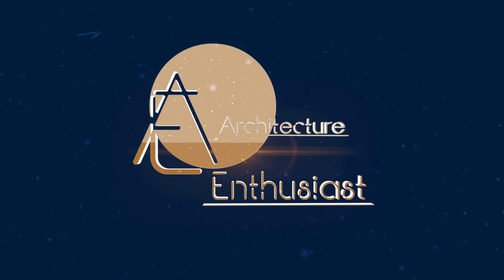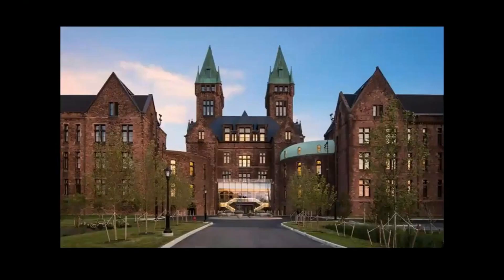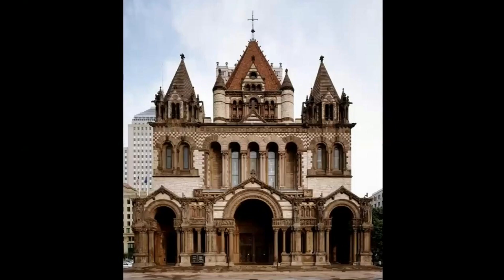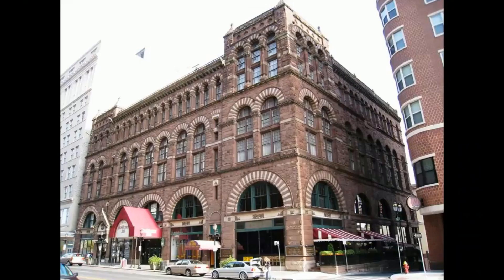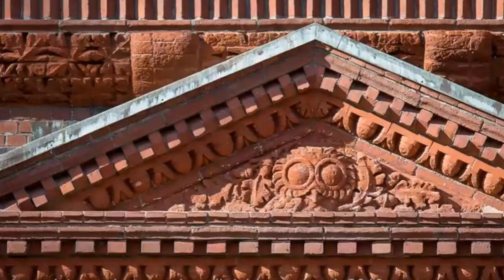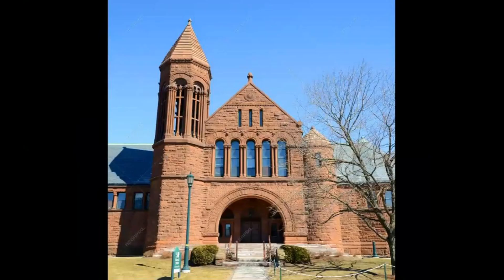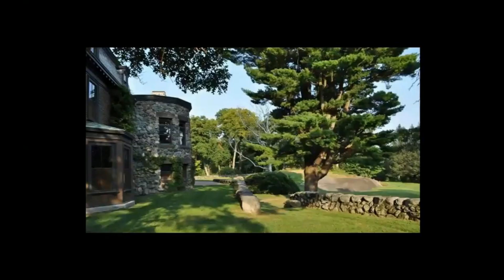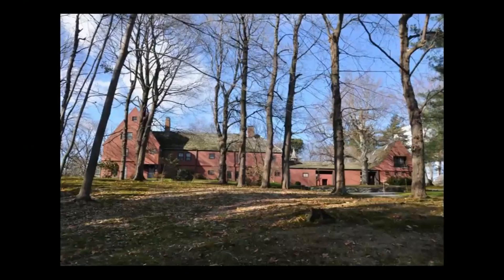H. H. Richardson, Architect - [1838 - 1886]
Hello Friends and Welcome to the Architecture Enthusiust.

The American architectural panorama, constantly in flux, sought to define itself amidst historical footprints and forward-looking aspirations. In this dynamic landscape, H.H. Richardson's silhouette loomed large. His work became a compass, directing a nation's architectural journey, deftly blending centuries-old European heritage with the fresh spirit of American innovation.

From the medieval cloisters of southern France, Richardson drew inspiration from the Romanesque, recognized for its pronounced massing, rounded arches, and textured stonework. Yet, he didn't merely emulate. He innovated, giving birth to what we now recognize as the “Richardsonian Romanesque.” This style, a modern-day reverberation of ancient motifs, became the bedrock of his illustrious career.

Each structure bore the unmistakable hallmark of Richardson's design lexicon. The stone walls, monumental and enduring, weren't just barriers but canvases. He often selected stones indigenous to the project's locale, ensuring a natural synergy with the environment. Depending on the project, the stonework could range from smooth ashlar to rugged rustication, introducing tactile and visual richness. His play with polychrome stonework added another layer of depth, bringing alive facades with subtle color variations.

His adoption of the semicircular arch was a masterstroke. Beyond its structural efficacy, Richardson used it as a rhythmic motif, punctuating facades or emphasizing entrances. These arches often bore ornate moldings, sometimes crafted from contrasting stone, transforming them from mere openings to focal artworks.

Towers and turrets, with their varied elevations, formed an essential aspect of his designs. Beyond their grandeur, they served pragmatic functions, encapsulating stairwells or facilitating ventilation. These vertical elements, together with his varied rooflines—gabled, hipped, or mansard—introduced a visual cadence, breaking monotony while maintaining harmony.

However, the design elements weren't isolated features. They were components of a larger narrative, meticulously woven together by Richardson's design process.

Embarking on each project, Richardson would first submerge himself in its cultural and historical milieu. His European escapades enriched his mental library, enabling him to juxtapose historic motifs with modern requirements. The project site was then meticulously analyzed; its topography, prevailing winds, vistas, and diurnal light patterns all influenced his designs.

Sketches were his initial dialogues with paper—fluid, unrestrained. But as the design crystallized, these sketches became more refined, aided by interactions with clients and craftsmen. The craftsmen, skilled artisans of their age, played dual roles—both executing and influencing Richardson's designs.

Materiality was Richardson's playground. He revered the intrinsic characteristics of materials, selecting them not just for visual appeal but for tactile resonance, structural appropriateness, and contextual relevance. An iterative refinement process ensured that his initial inspirations seamlessly transitioned to detailed plans, with each design element harmoniously integrated.

But Richardson's true genius lay in his holistic perspective. He envisioned projects not as conglomerations of individual elements but as singular, cohesive entities. Every arch, every turret, every material transition told a story—a tale of architectural balance where history met innovation, and form danced with function.

In the expansive timeline of architectural evolution, H.H. Richardson's era stands out, not just for the edifices that bear his signature but for an architectural journey marked by introspection, innovation, and an unwavering commitment to design excellence. His legacy is a testament to an architect who, with every brick and stone, sculpted tales of timeless beauty, harmony, and purpose.